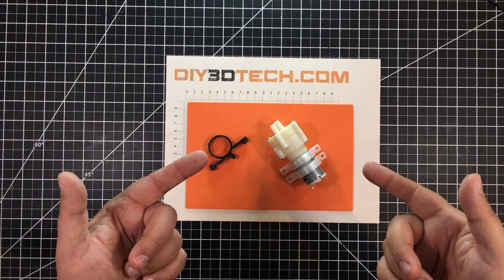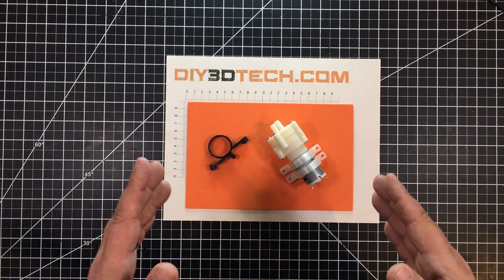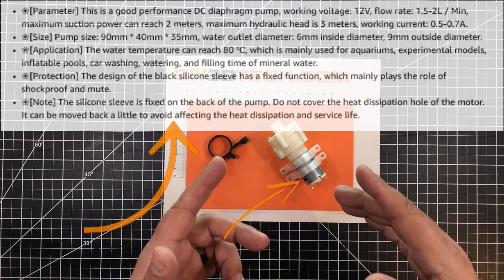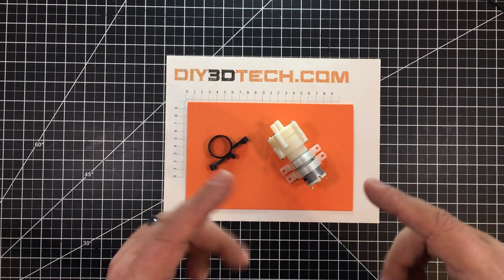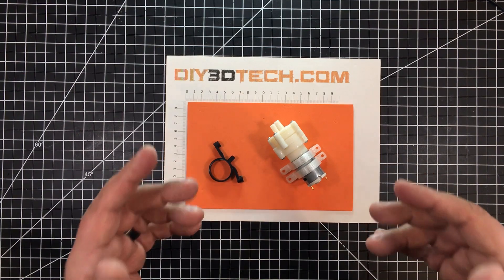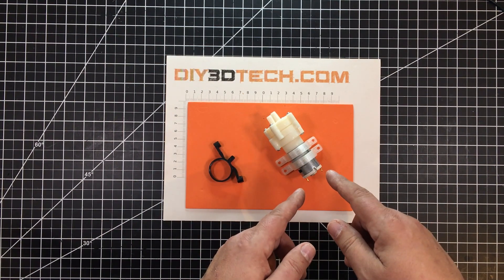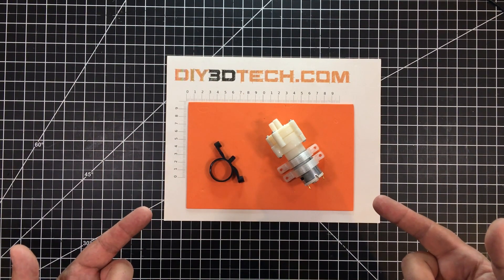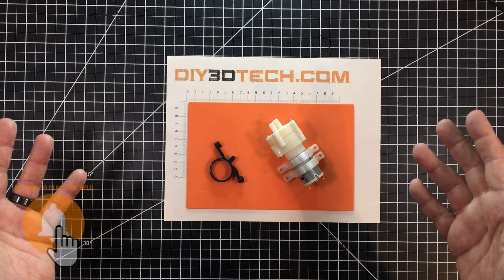eBay K40 CO2 Laser - New Safer Cooling Solution!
In this episode, we will be looking at the mounting brackets we designed to attach a 12 volt (DC) pump to our eBay K40 CO2 Laser as I felt uncomfortable droping a Chinese pump with 120 volts in a bucket of water.  So this seems to make more sense as it moves 1.8 liters per/min and planing to use power from the laser from itself to drive the pump.  There are a couple versions:

1. as this version comes with its own 12volt power supply so you don' have t open the laser and do any wiring.

2. as this version is half the price of the first, yet you will need to come up with your own power solution.